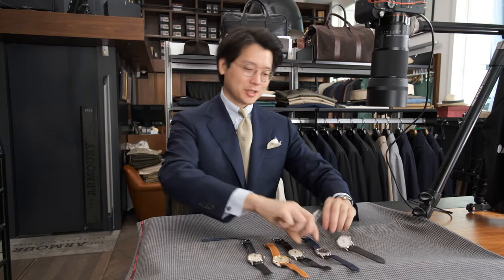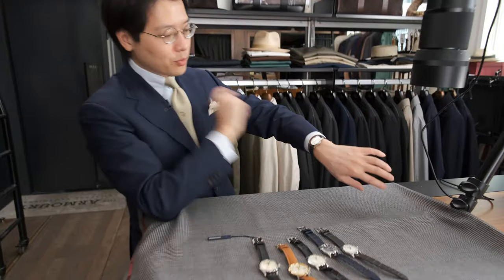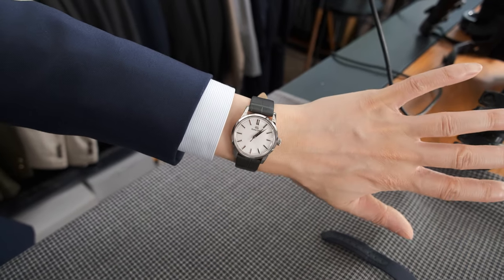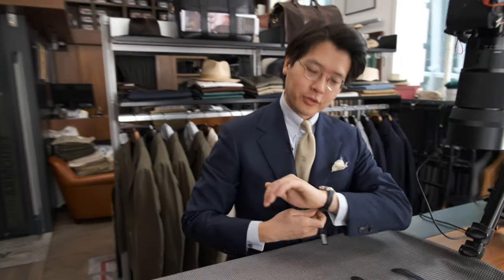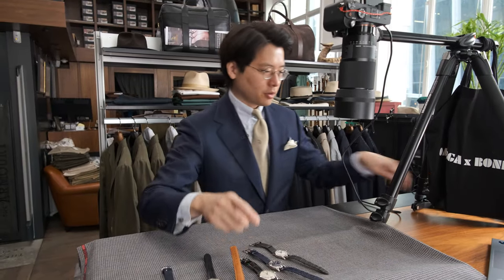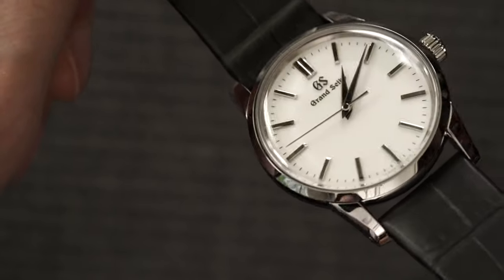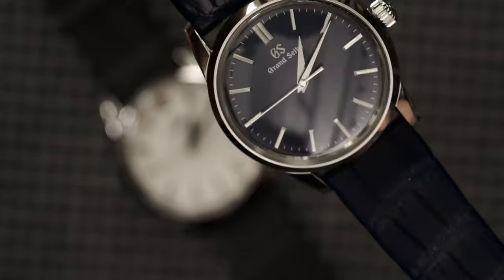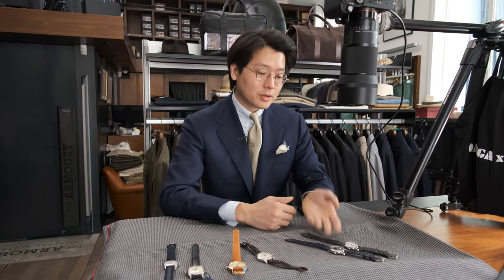Could You Wear a 34mm Watch?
We shot this in 2021 but only just got around to editing it. It's a closer look at the new Grand Seiko SBGX347 (white dial) and 349 (blue dial), two watches we never expected Grand Seiko to ever release but are extremely pleased to see. If you like small, vintage pieces such as the Patek 96 or the Grand Seiko First, this could be a very interesting option for you. It's powered by Grand Seiko's superior quartz movement which we also are able to show on camera thanks to an SBGV238 we had handy. The pieces are available at our shop in the Landmark Central, feel free to stop by and see them in the metal.

See more of our products at thearmoury.com